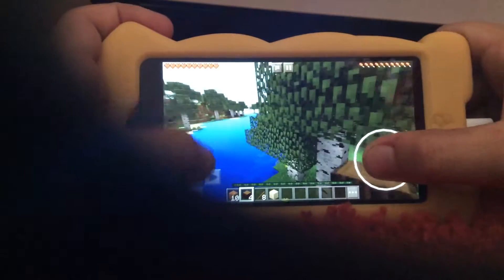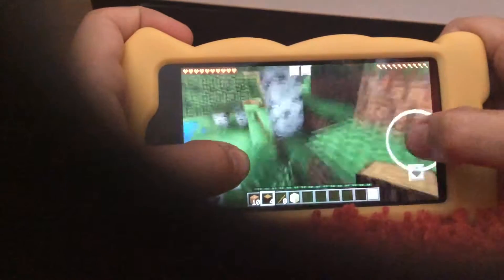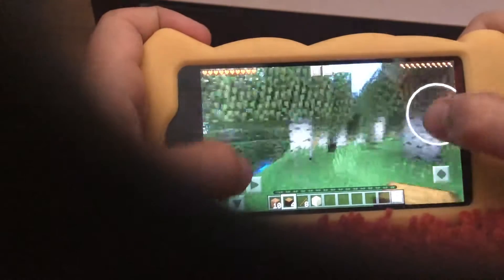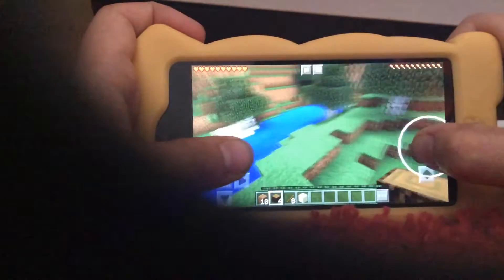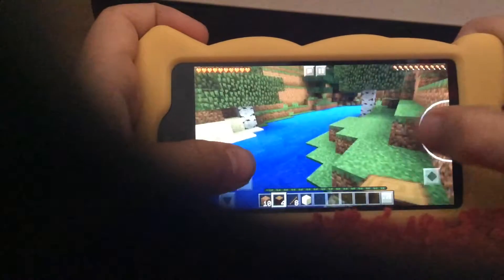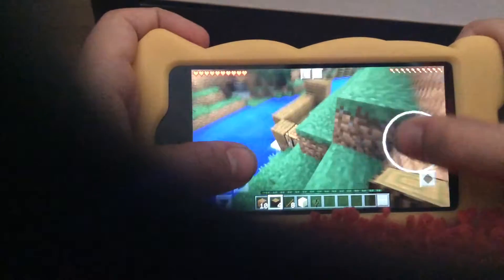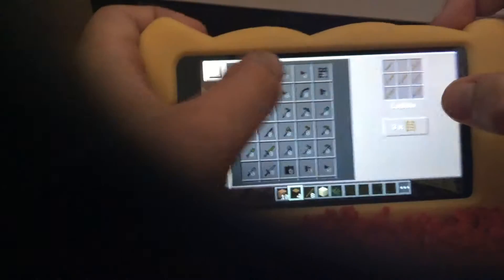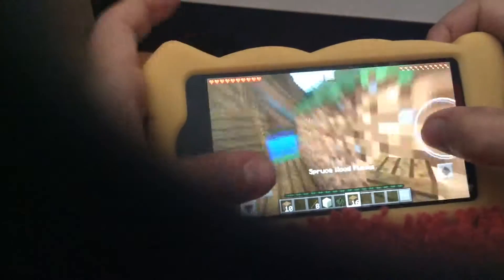Minecraft lets play 2